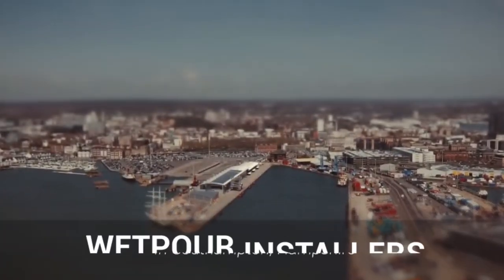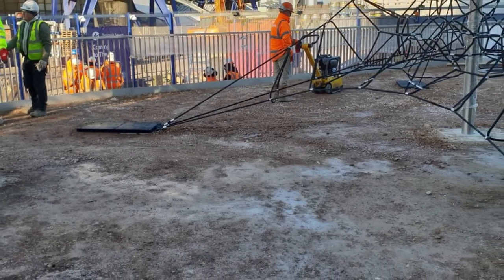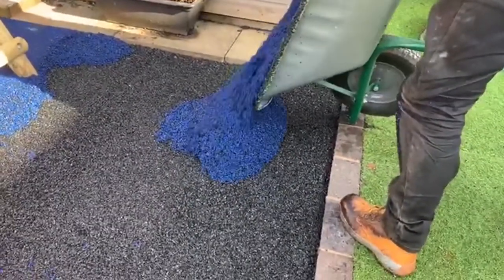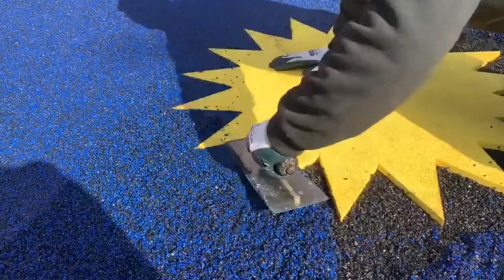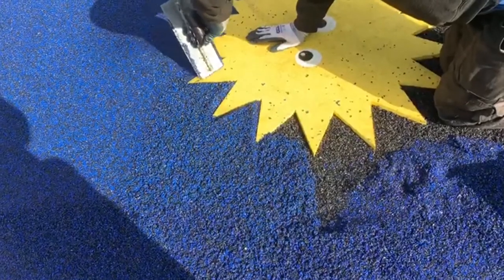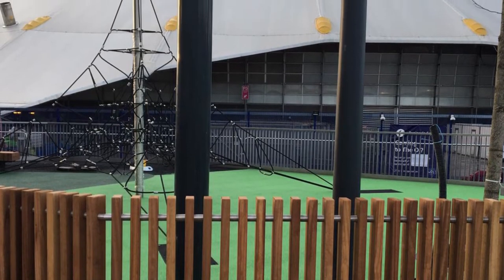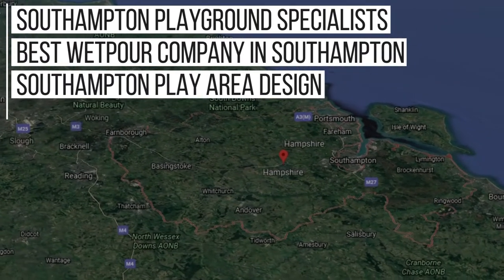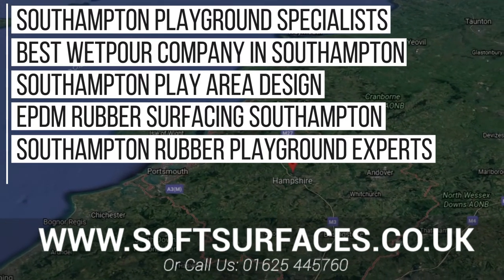Installing a Green Wetpour Play Area Surfacing in Southampton, Hampshire | 🌳Wet Pour Play Area🌳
A school in the Southampton area wanted a Wetpour surface to be installed on their playground. With Soft Surfaces having over 20 years working nationwide (and in particular, the Hampshire area), they gave us a call and we got to work.

Dan narrates through the video explaining this Installing a Green Wetpour Play Area Surfacing in Southampton, Hampshire and how wetpour is the perfect surface for a job like this. With an unlimited amount of design choices (colours, graphics, patterns etc.), wetpour is one of the most popular play area surfaces due to this reason.

For anymore information on this Green Wetpour Play Area Surfacing in Southampton, Hampshire installation and/or to claim your FREE QUOTE for any type of surface, then be sure to visit our website or social media!